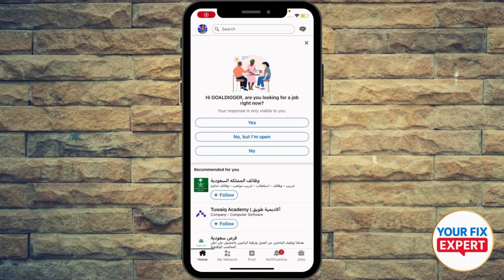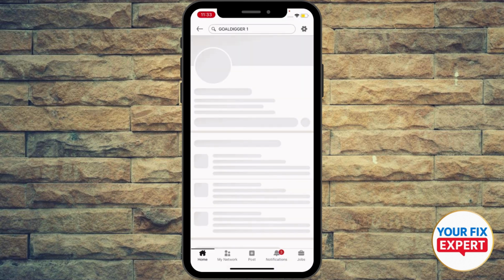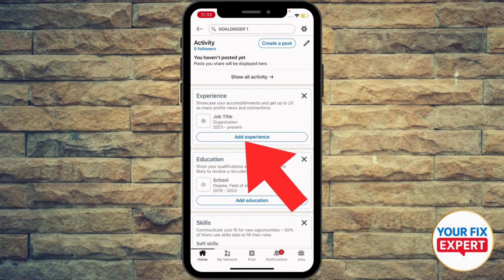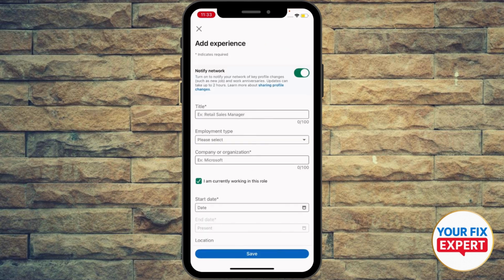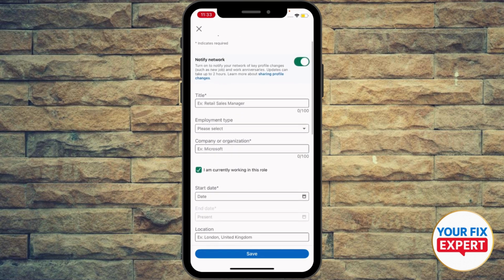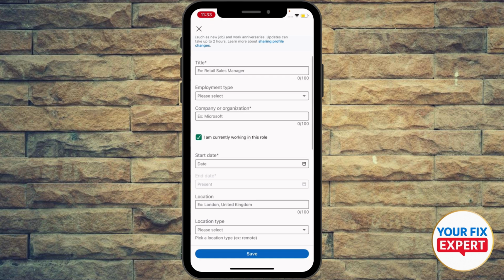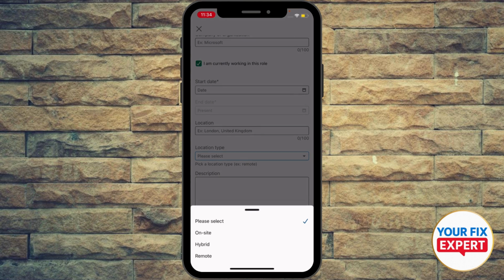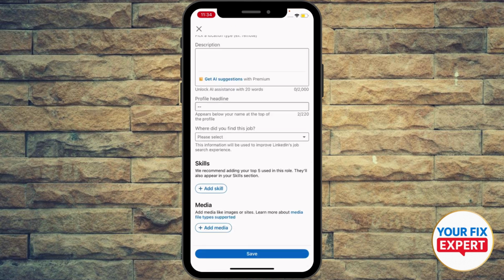How To Add To Your Linkedin Experience Section | Add Job Experience In Linkedin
How to add to your LinkedIn Experience Section quickly and easily? In this video, I’ll show you step-by-step how to add to your LinkedIn experience section, how to add experience to your LinkedIn profile, and how to write LinkedIn experience section that stands out. You’ll also learn how to add experience in LinkedIn, how to add job experience on LinkedIn, how to add job experience in LinkedIn, and how to add experience in LinkedIn 2025 the right way.

Whether you’re trying to add volunteer experience on LinkedIn or just need to update your work history, I’ll guide you through how to add experience in LinkedIn profile and how to add experience in a LinkedIn profile with no stress. This also includes how to add experience in LinkedIn profile 2025 and how to add work experience in LinkedIn profile step-by-step.

Watch now and update your LinkedIn profile like a pro.